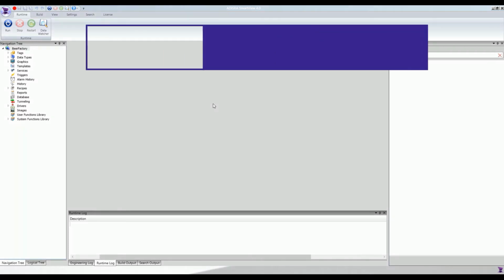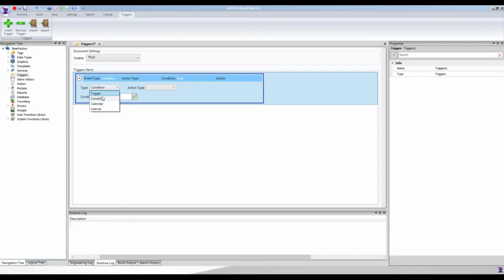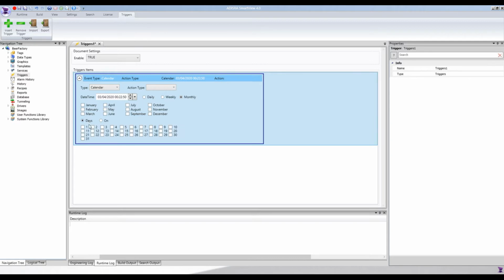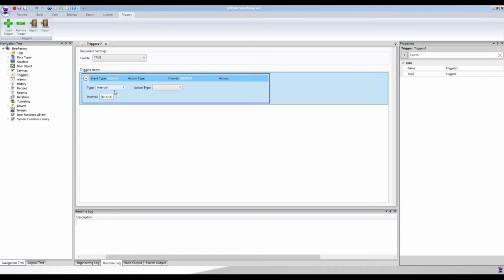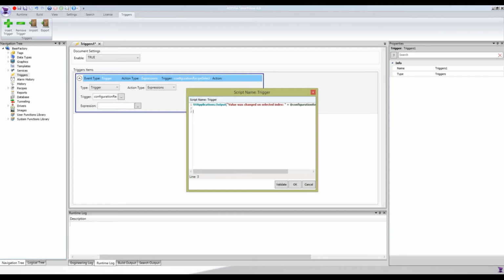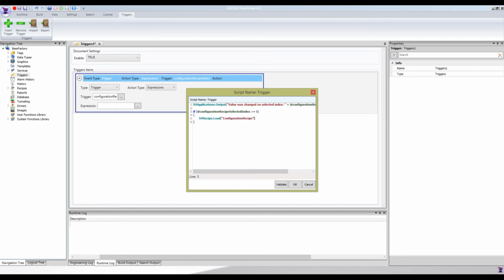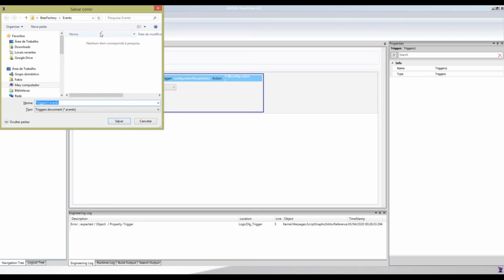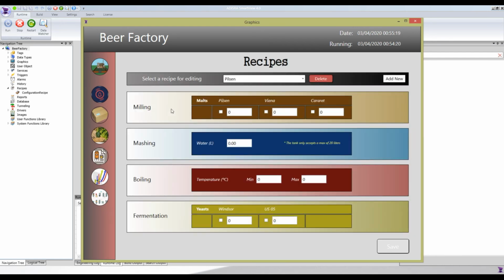#12 Triggers | ADISRA® SmartView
In this video you will learn the different types of Triggers such as Trigger type, Condition, Calendar and Interval.
In the demo we will use the trigger type to load recipes whenever the selected index of a combobox is changed. We will also see the application running and hopefully you will be able to understand how powerful and useful the triggers can be.

You will get in touch with:
- Triggers
- Trigger Type
- Condition Type
- Calendar Type
- Interval Type
- Recipes
- Load Recipes